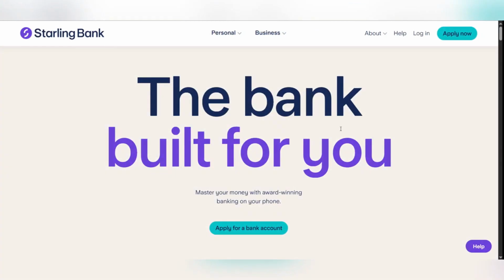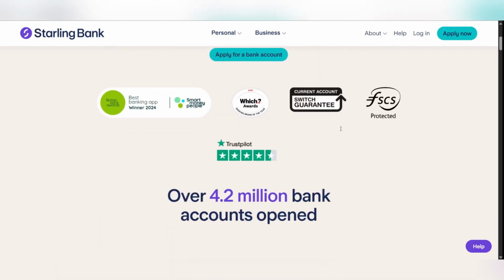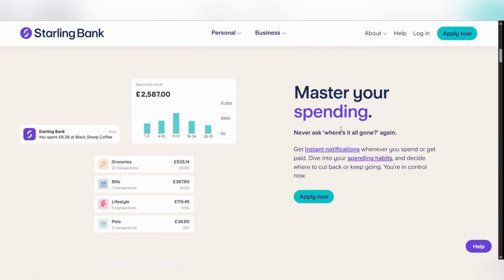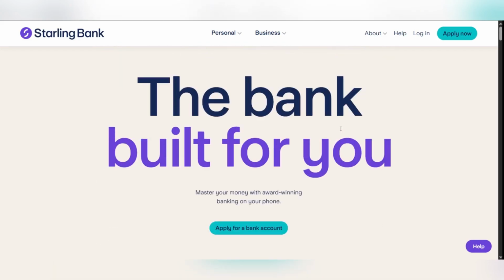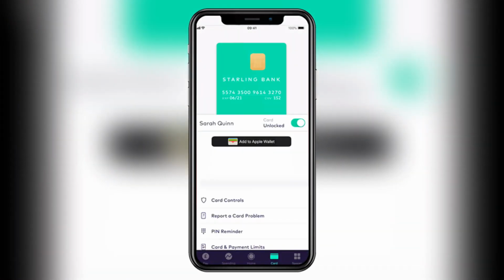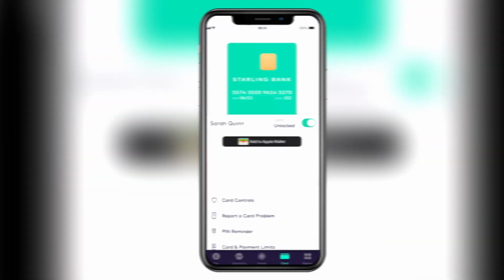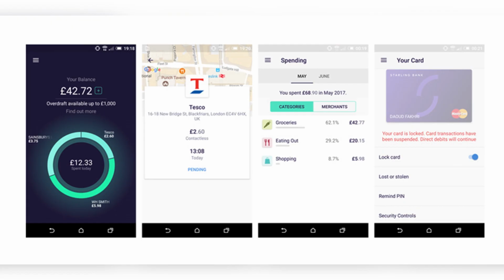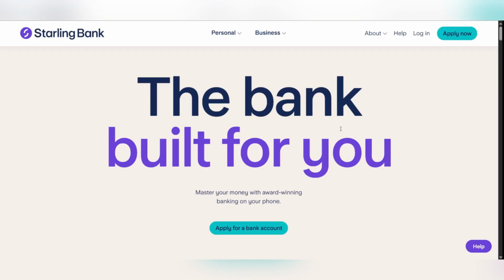How to Use Starling Bank App (2025 Tutorial)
In this video, I'll show you how to navigate the starling bank app easily in 2025. The method is very simple and clearly described in the video. By following all the steps in the video, you'll be able to easily learn how to navigate the starling bank app easily in 2025.